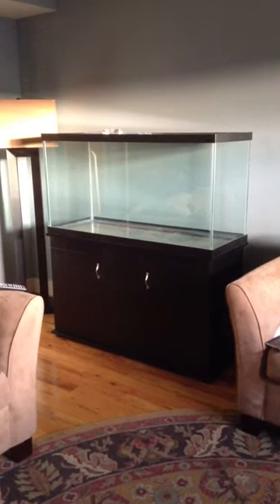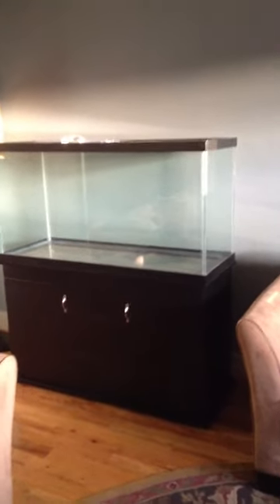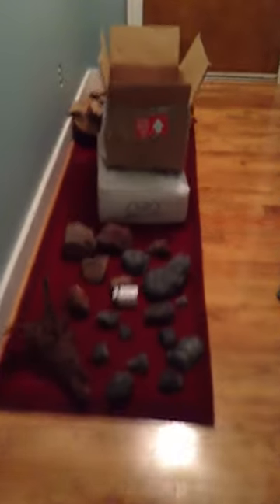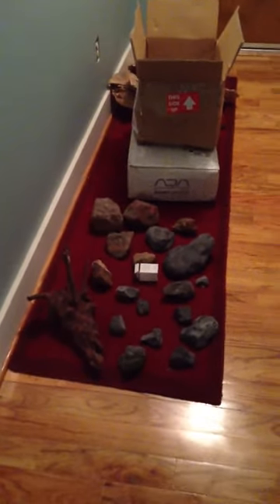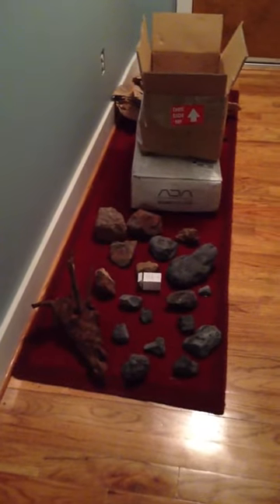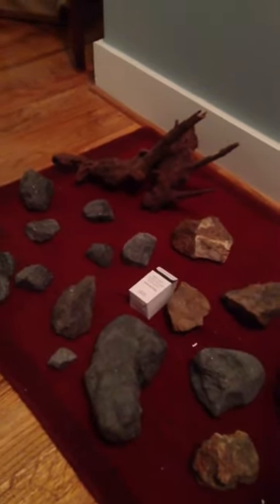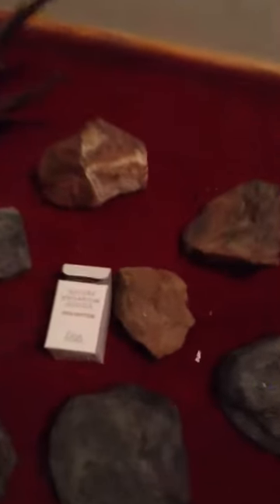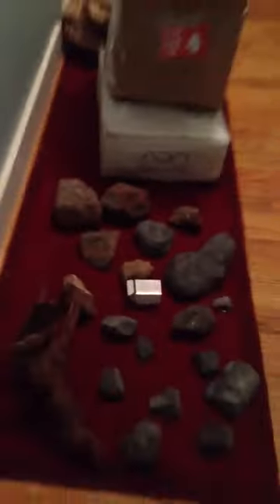Marine Aquarium | Tank, Stand, Stones & Driftwood AquaLog #1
90 Gallon Aqueon Glass Top +  Aquarium (48x18x25) & Deep Blue Series One Black cabinet w/ side door,  Random piece of driftwood all picked up from PristineAquariums.com

3 bags of Amazonia Aqua Soil (separate vid on substrate) Iron Bottom tabs, Sado-Akadama Stone, Yamaya Stone, Pa-Hai Stone, and Horn Wood from Aqua Forest Aquarium, ADA USA